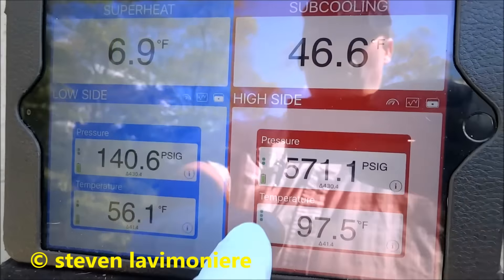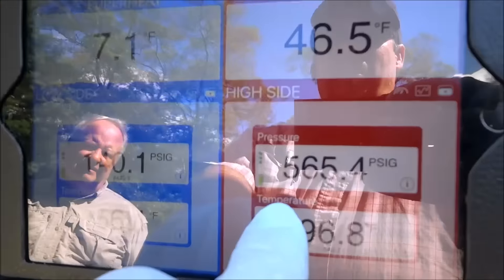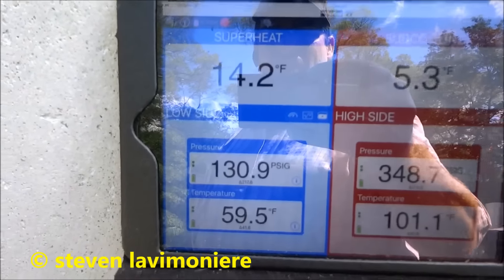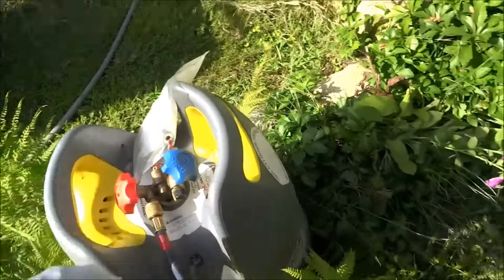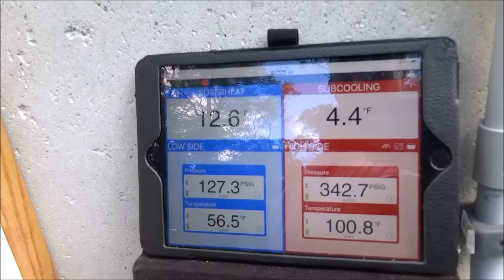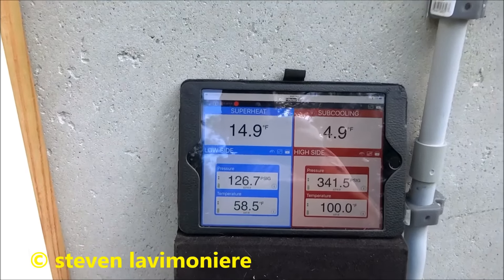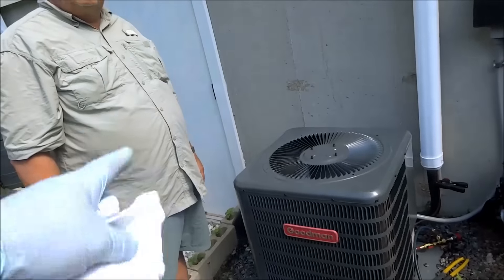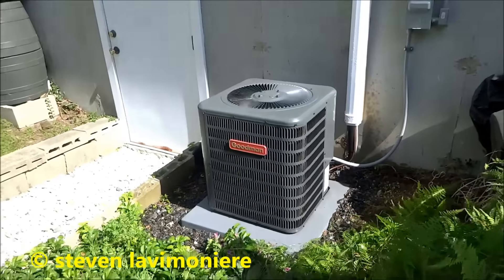new 410A air conditioning system overcharged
call to check new air conditioning system not cooling as should be. guy has changed indoor air filter still wants it checked for preformance .system 1 year old not cooling like it should

LAVIMONIERE PRODUCTIONS,LLC